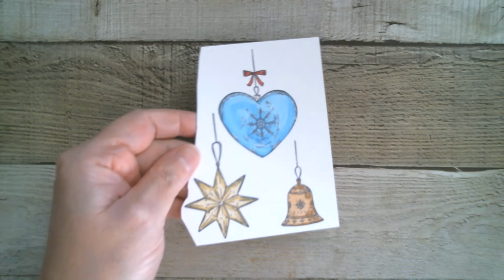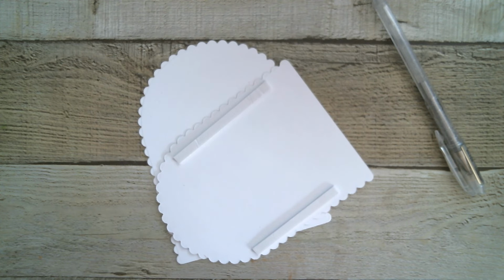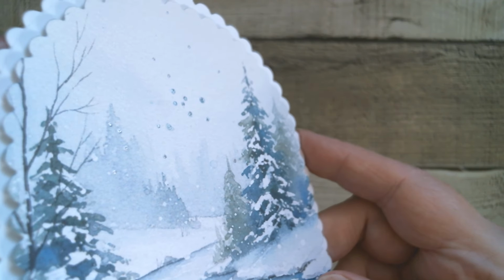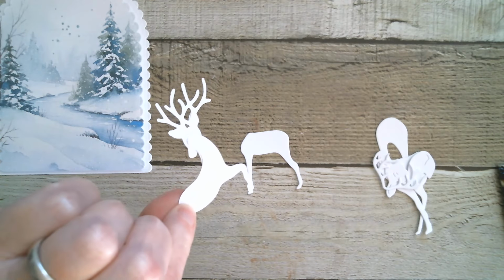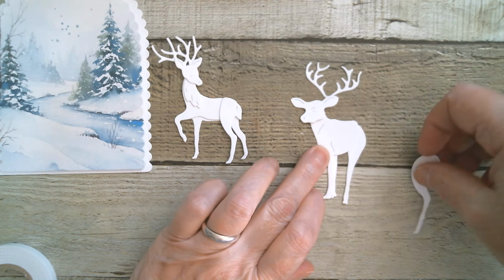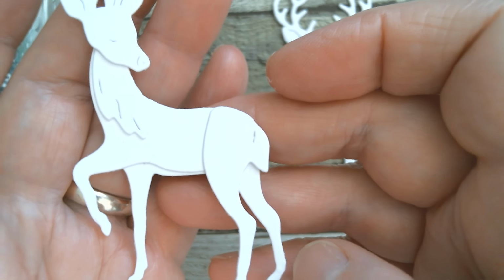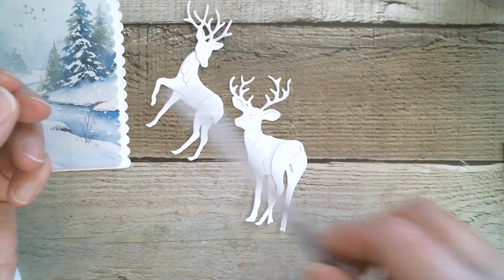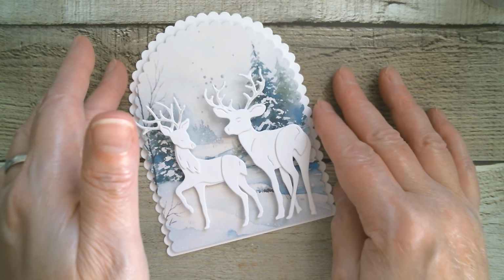Lets Make This! ALIEXPRESS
Christmas Bauble Stamps
Christmas Border Stamps
Merry Christmas
Christmas Background
Gingerbread Man
Stamp Dies
*Store Picks*
Cat Love Store
Halloween Sequins
Mr Paper Journal Store
Piggy Store
Creative Stickers
KSCRAFT Store
*Amazon Store Picks*
KSCRAFT Amazon Store
Ranger Inks
Mini Scoreboard
Scrapbook Paper Pads
Aleene's Always Ready Glue
Diamond Dust
Embossing Powders